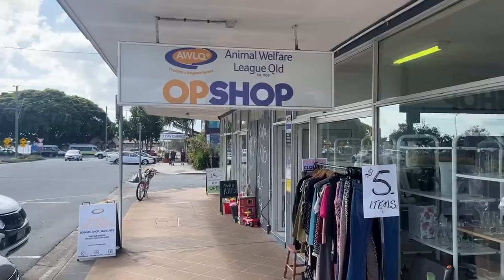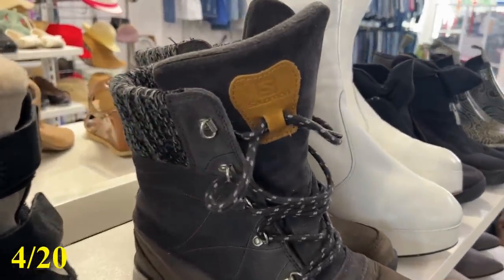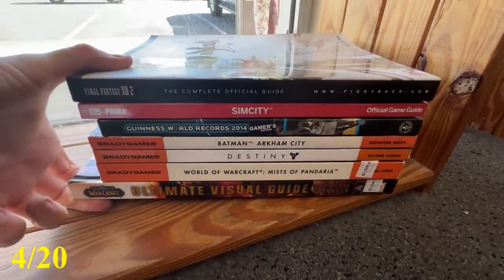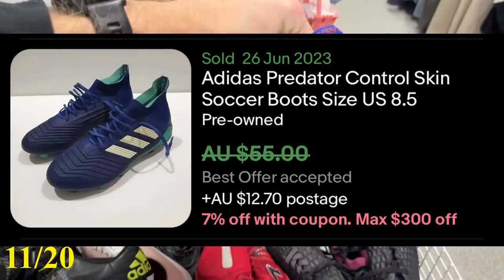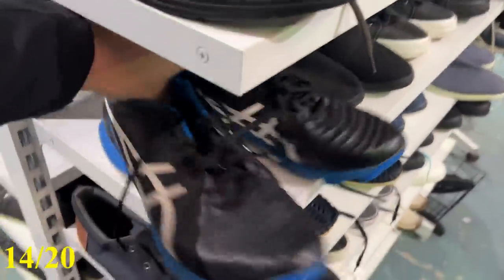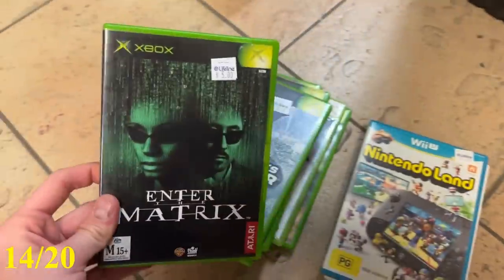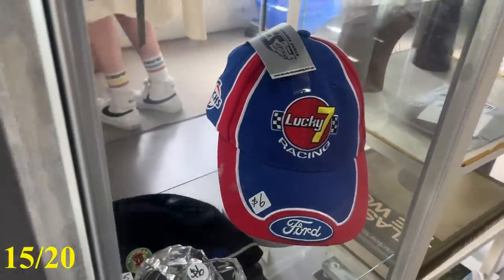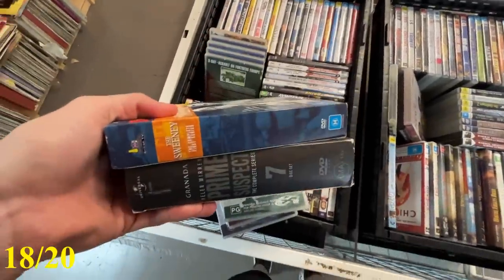$500+ Thrift Store Find Hidden in Plain Sight!